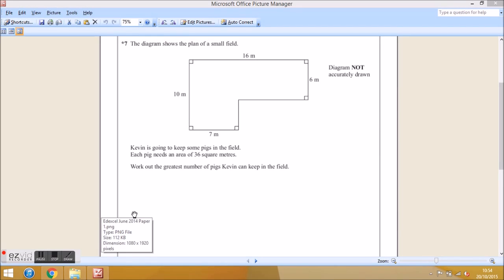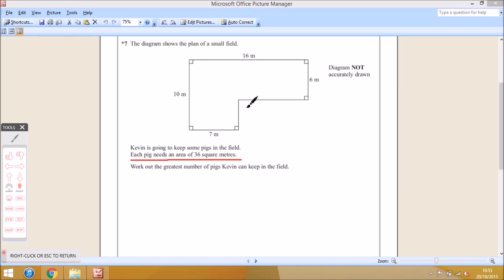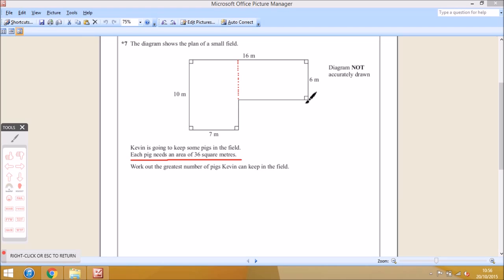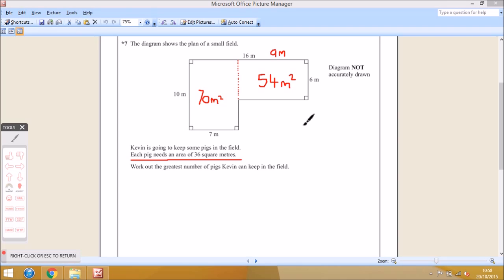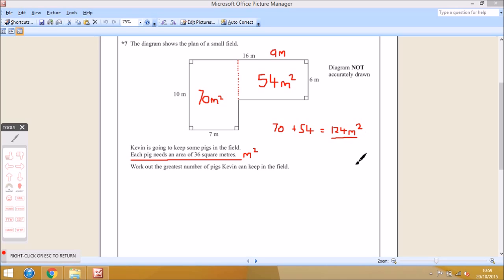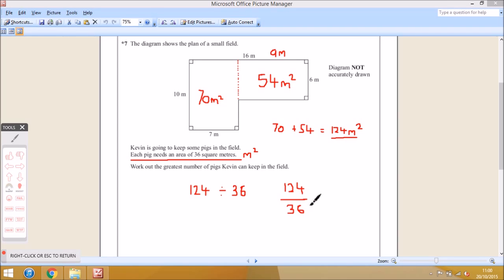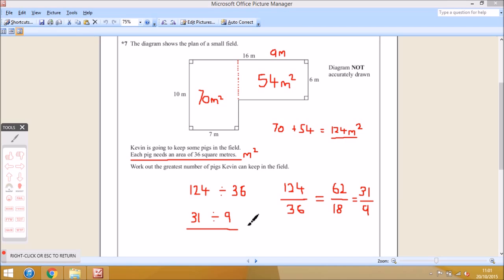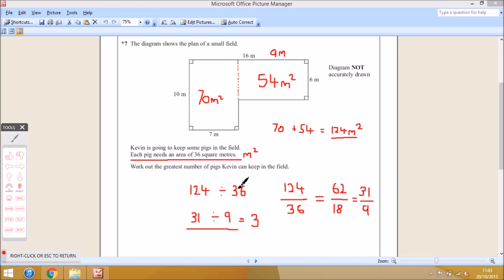GCSE Maths Functional Skills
I go through the functional skills question of the Edexcel June 2014 paper 1.